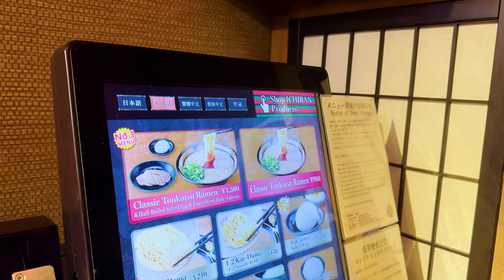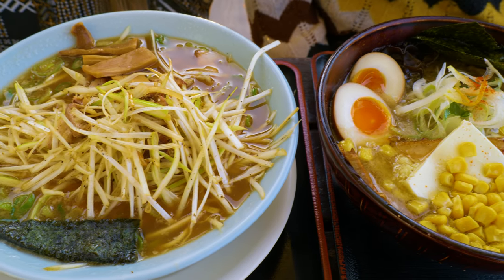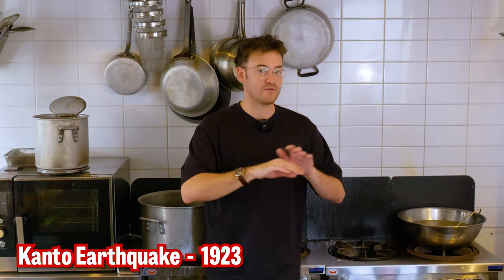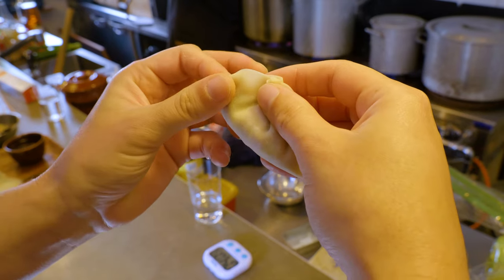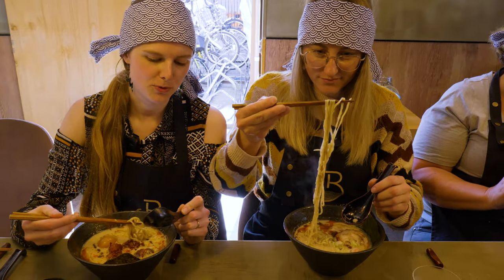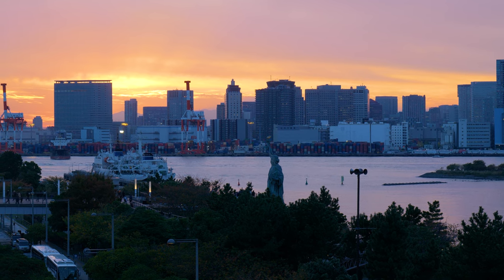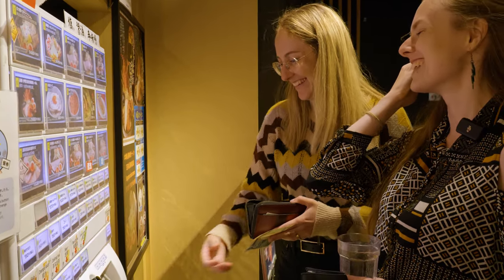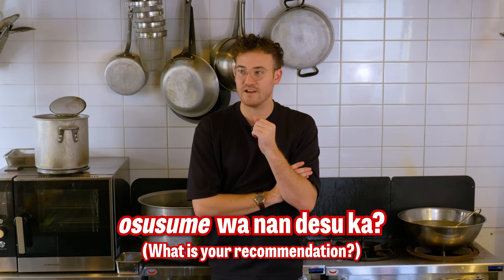The ULTIMATE Ramen Guide to Tokyo - Where to Eat on Your Next Visit!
If you're travelling to Japan, you'll probably want to try a delicious, steaming bowl of ramen but with so many options, how do you choose where to go? Tonkotsu, soy sauce, miso and salt... from the broth to the flavouring, we'll cover how ramen is made and the best places to find it in Tokyo. For those with dietary requirements, we'll also cover some vegan and halal options as well!

Check out Cassie's channel: @cassandra_lord

== CHAPTERS ==
0:00 Intro
0:45 Baba Ramen cooking class
1:09 What is ramen?
2:04 Ramen broth
3:00 Ramen noodles & gyoza
4:24 Ramen etiquette
5:08 Tokyo Ramen Kokugikan Mai
5:34 Regional ramen varieties
6:10 Miso ramen in Tokyo
6:23 Soy sauce & shio ramen in Tokyo
7:00 How to order ramen
7:25 Vegan & halal ramen in Tokyo
8:03 Asking for a recommendation